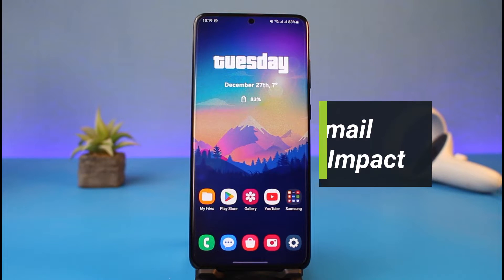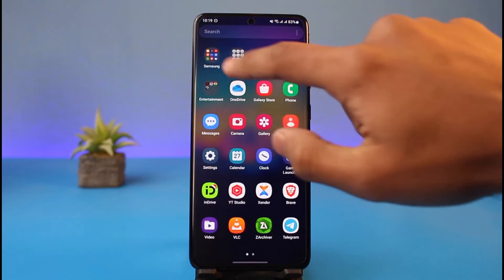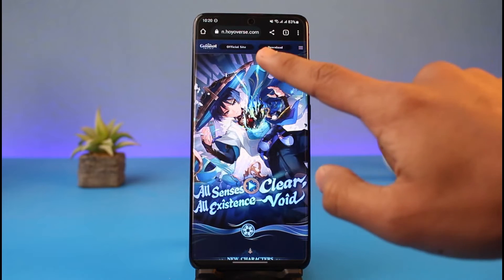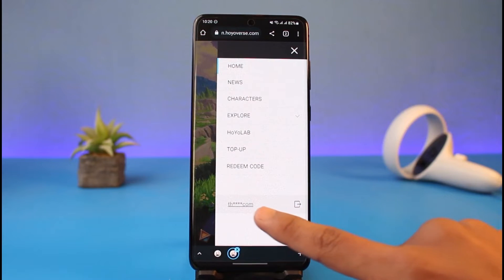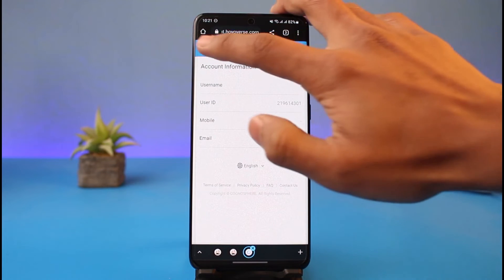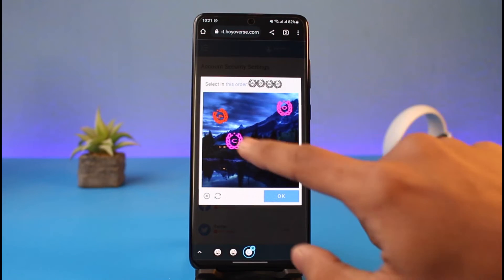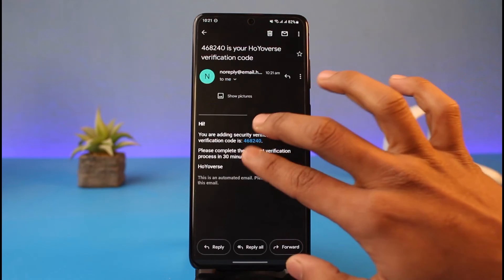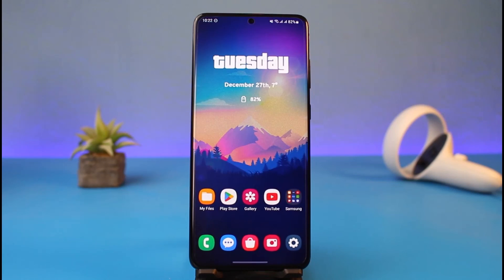How to Change Email Address on Genshin Impact !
So make sure to watch this video till the end. We try to be responsive to as many questions as possible.

2) Tap on the Website option
3) Sign in to your Genshin Impact account
4) Tap on the three lines and tap on your Email
5) Now again sign in to your HoYoverse account
6) Go to Account Security
7) Tap on the Modify Link button
8) Now verify the current email
9) Enter the new email and verify again
10) That's all it takes to change your email on the Genshin Impact account.

~Timestamps:
0:00 Introduction
0:13 Browser Link & Login
1:17 How to Change Email Address on Genshin Impact
2:26 Conclusion